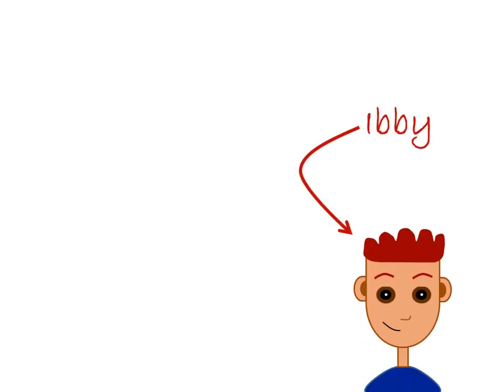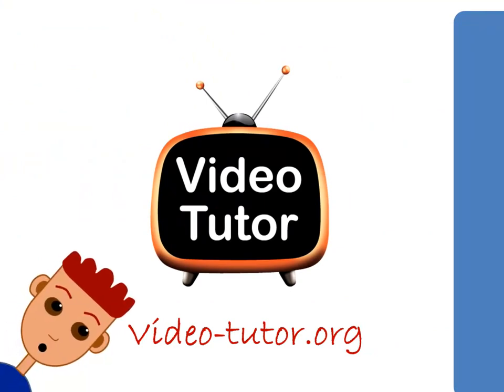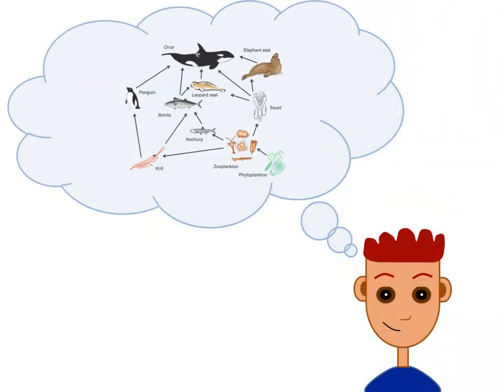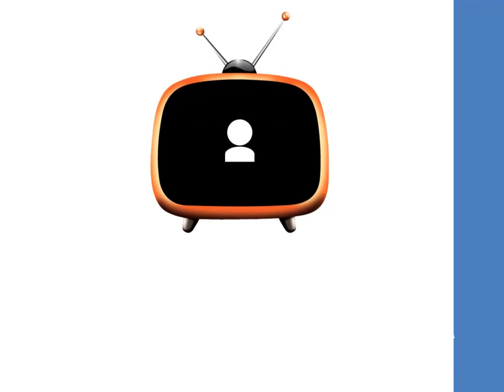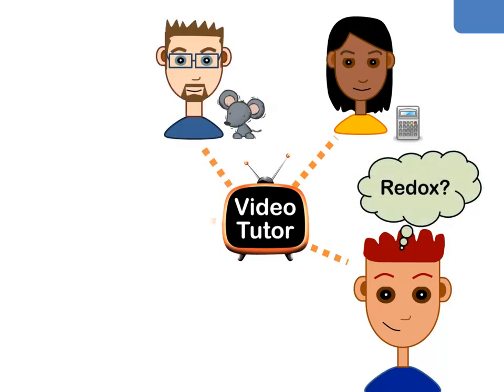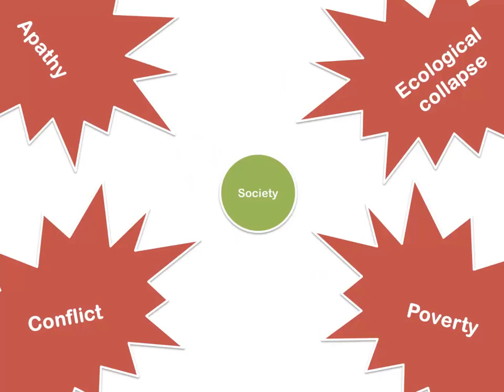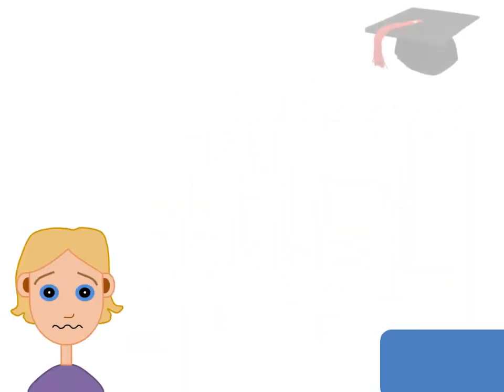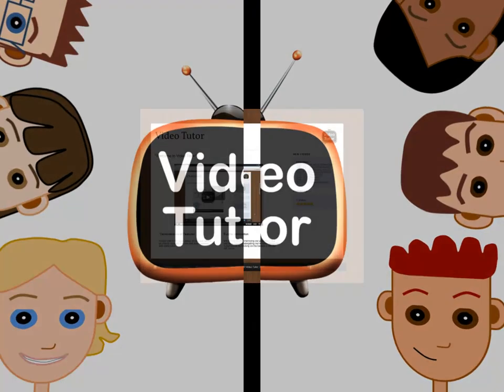Get to know Video Tutor!